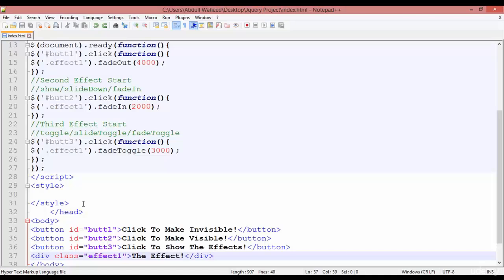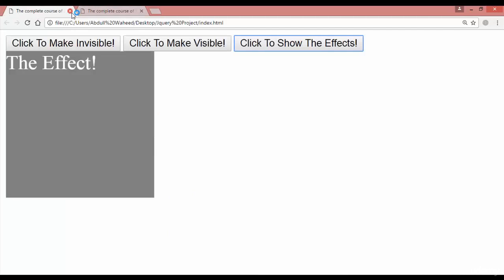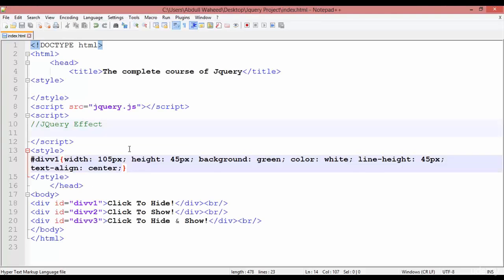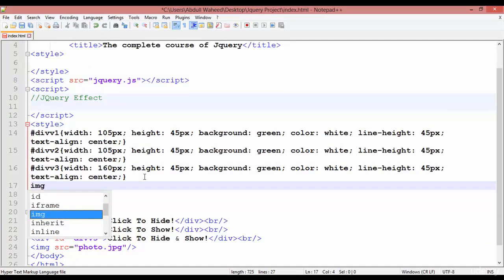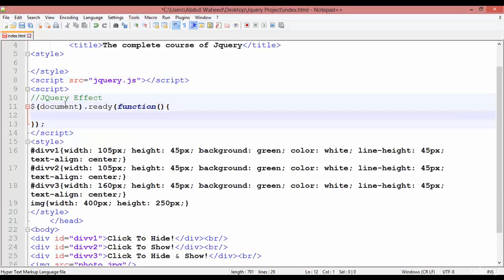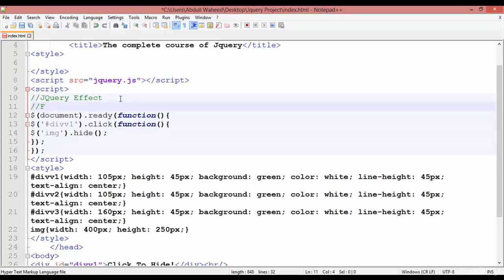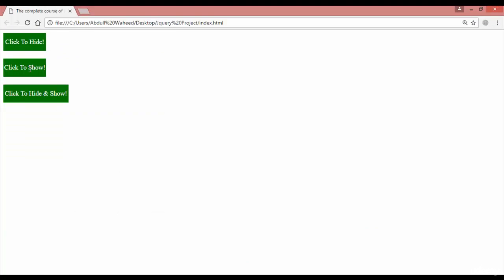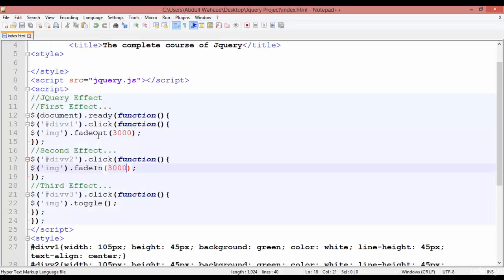Lecture 8 Tutorial jQuery Effect 3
Tutorial Programing JQuery for Dummies